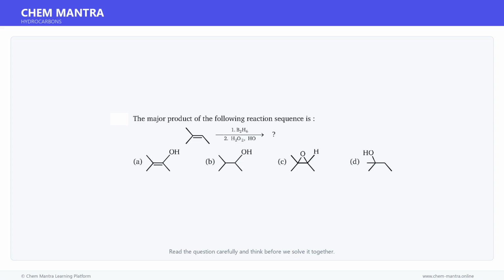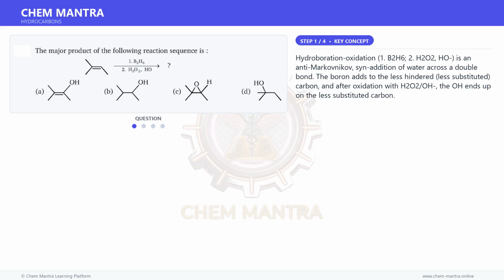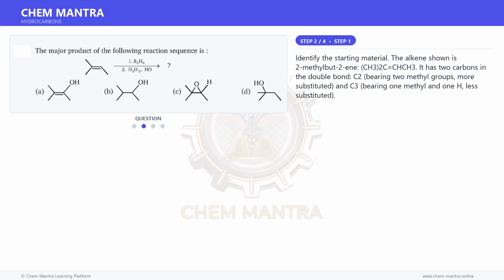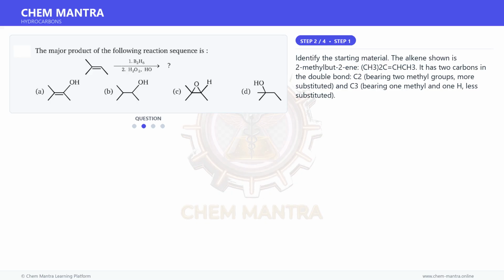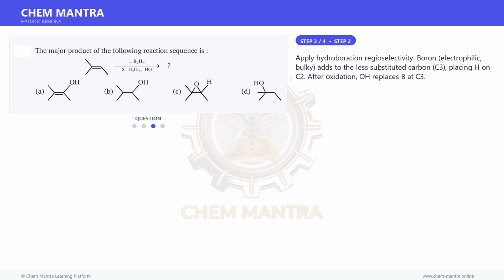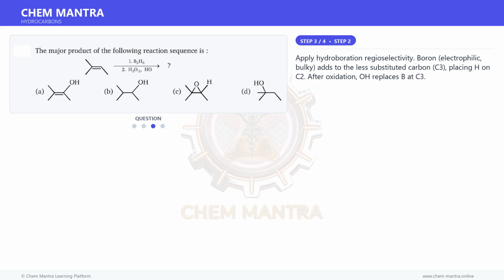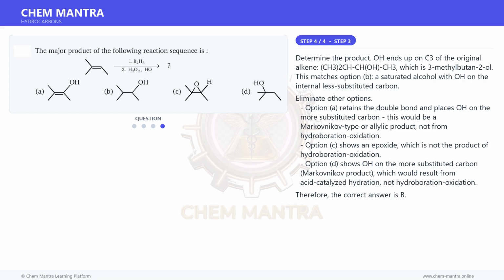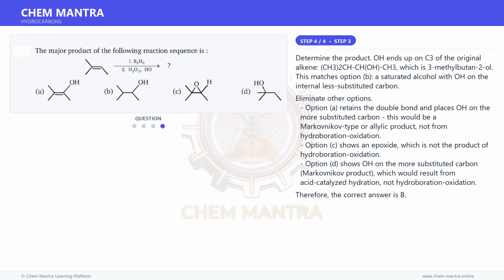Hydroboration-oxidation (1. B2H6; 2. H2O2, HO-) is an a | Hydrocarbons | JEE Chemistry | Chem Mantra